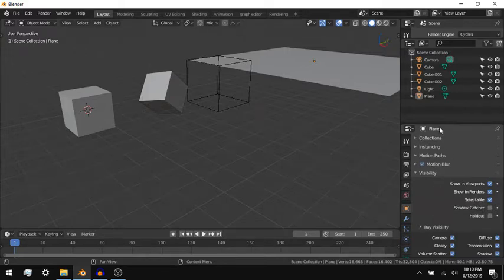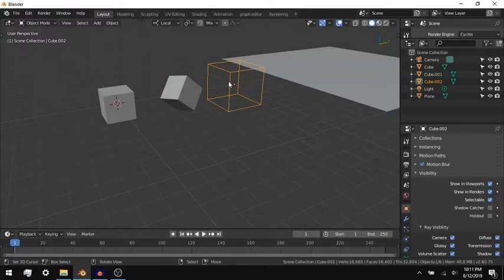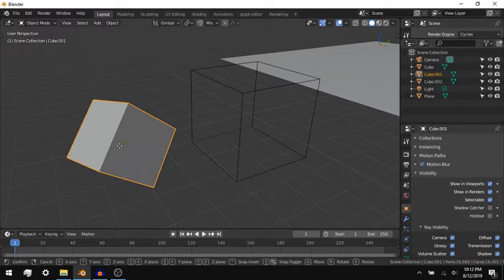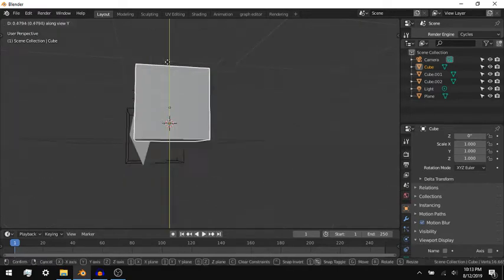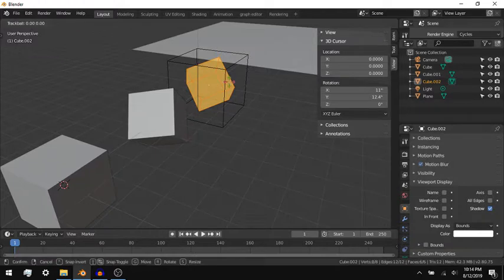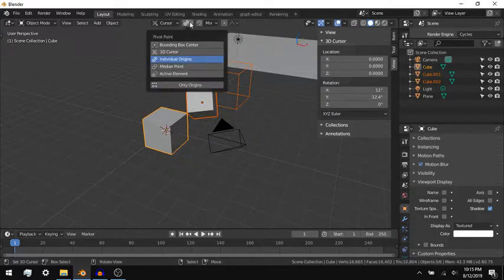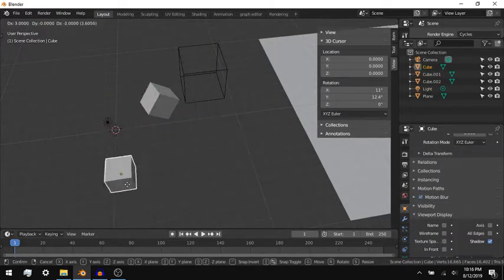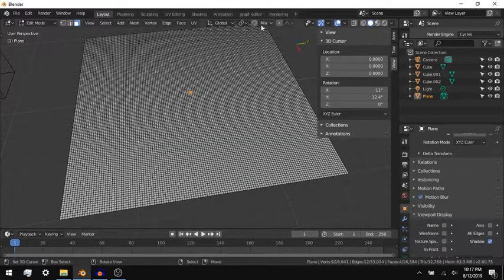introduction to Blender 2.8 (Transform orientation and pivot points)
In this video I will talk about the various important tools that are in the center of the header of the 3D viewport.

if you have a question that was not covered in this video, please tell me it in the comment section down below.

If you want to help me make more videos, please do so by going here